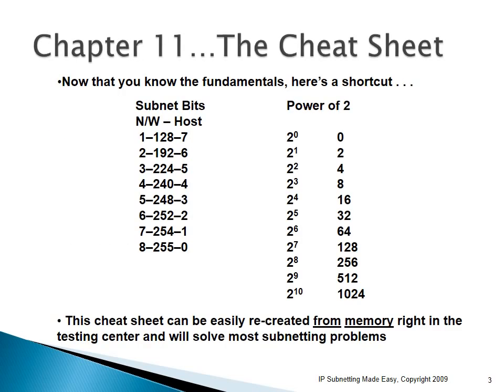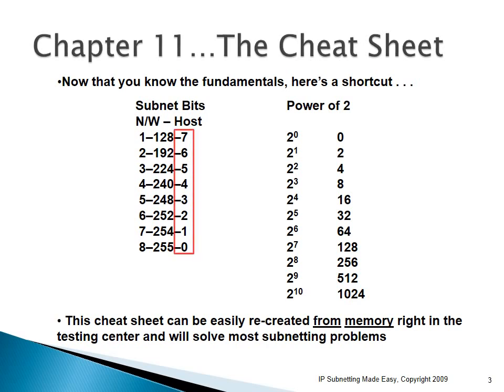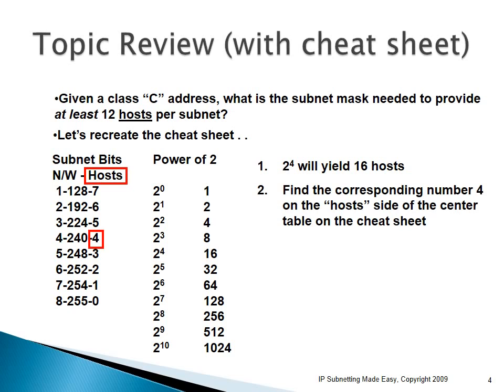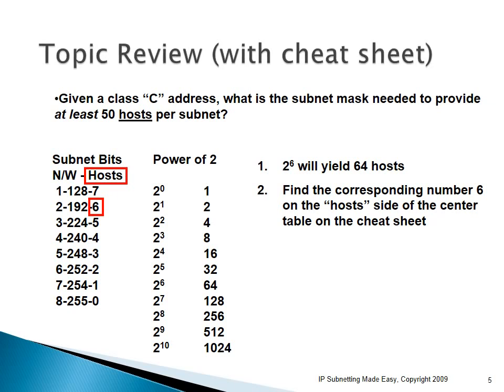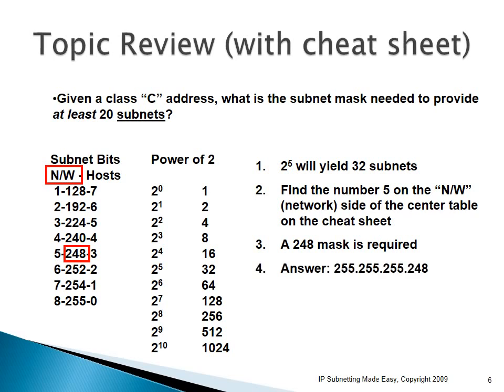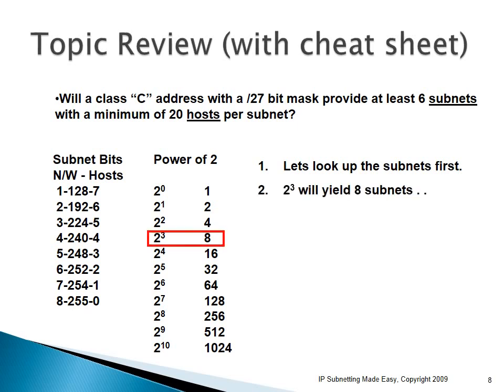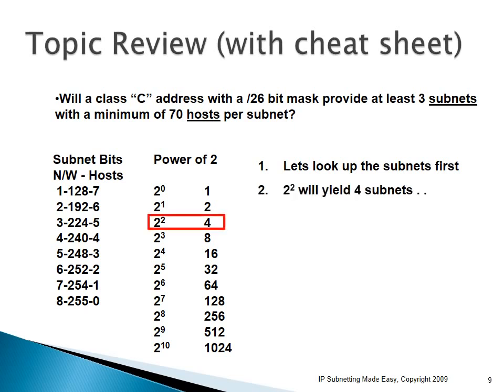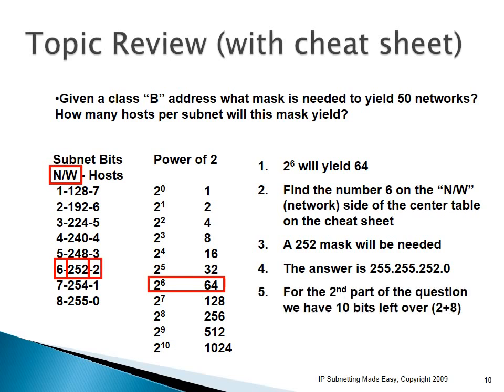IP Subnetting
This video is for those who wants to learn the subnetting..